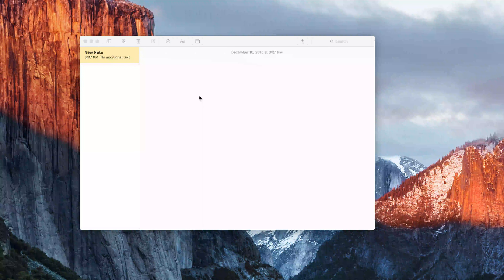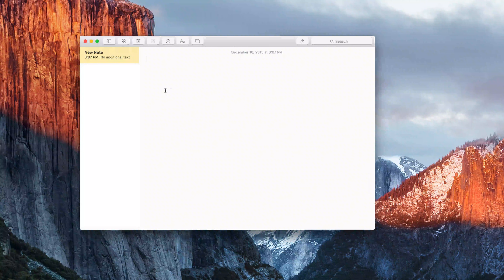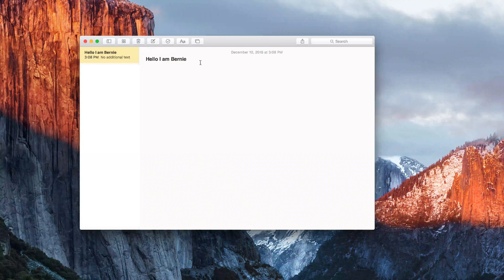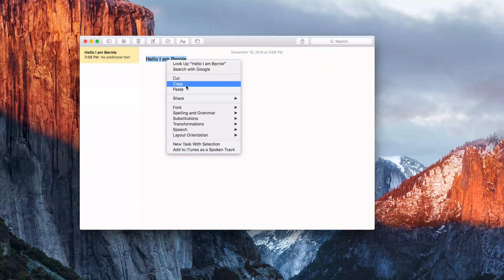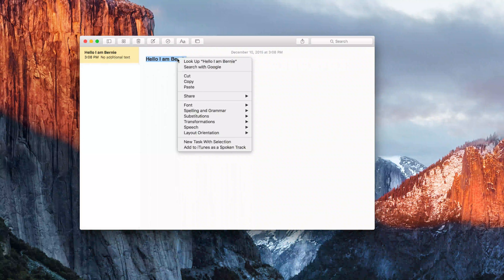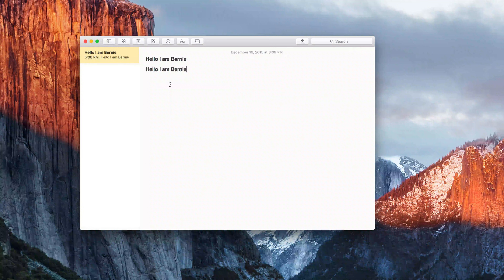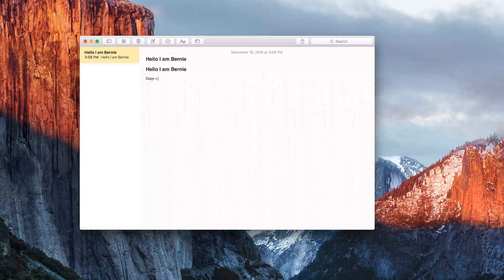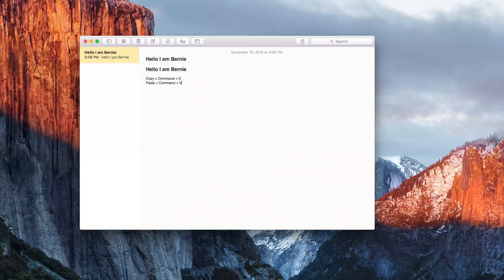Copy Paste on Mac OS X 2016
Today I am going to show you how to copy and paste on a Mac, like a Macbook Air, Macbook Pro, iMac, Mac Pro etc.

You can right click and copy and paste, or you can use the keys Command + C to copy and Command + V to paste.